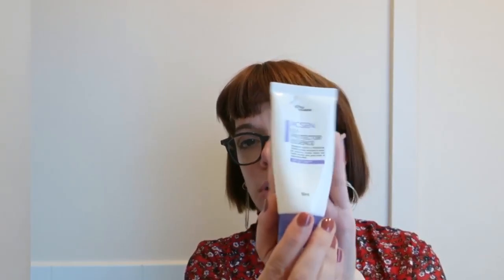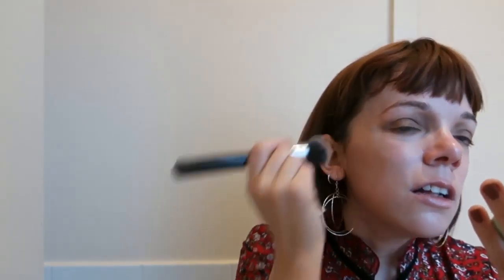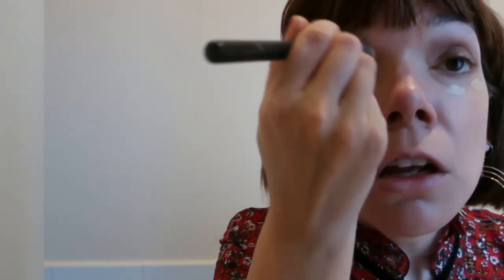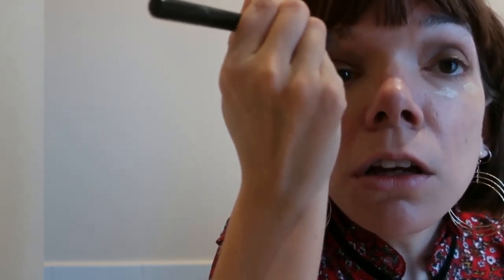GRWM| vlogs by andrea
Hey,

I'm Andrea, a video creator.  I film vlogs and beauty videos.

I love food, photography, travelling, korean beauty and music.  I love going to exhibitions at NGV (Melbourne, Australia).

x